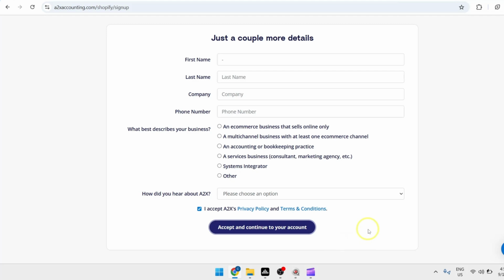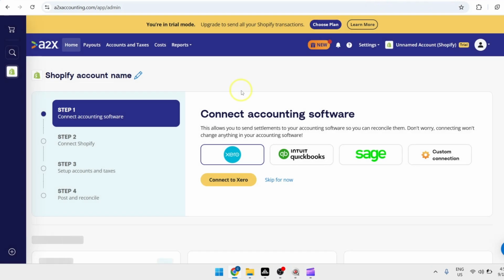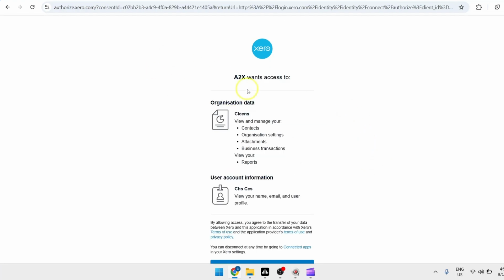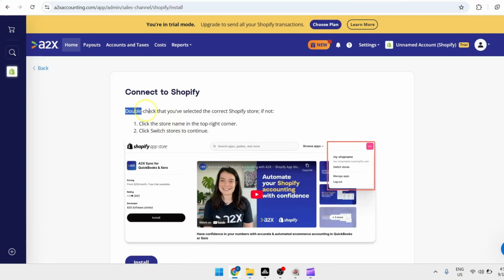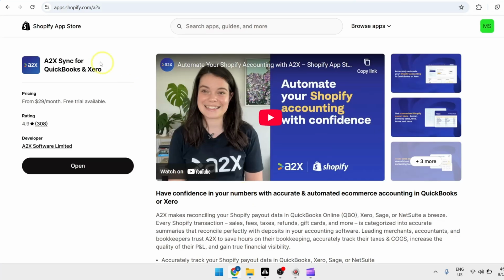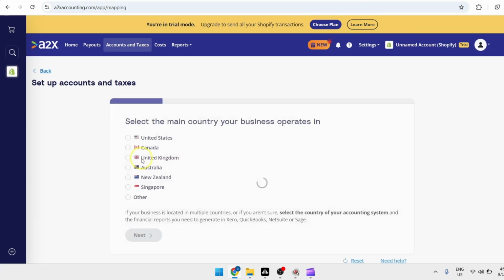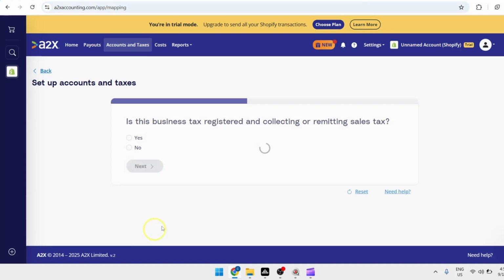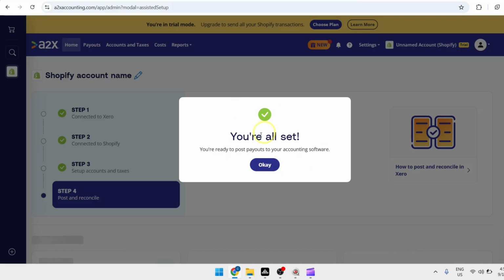How to Integrate Shopify and Xero for Accurate Accounting 2025 (Detailed Guide)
Running an online store and want smoother accounting? In this step-by-step tutorial, I’ll show you exactly how to integrate Shopify and Xero for accurate bookkeeping and financial reporting.

You’ll learn how to connect your Shopify store to Xero, sync sales data automatically, and ensure your accounting records match your online store transactions. This integration helps save time, reduce manual entry errors, and keep your business finances up to date.